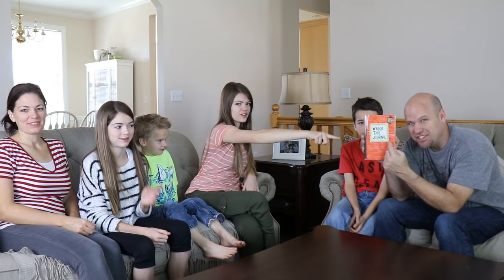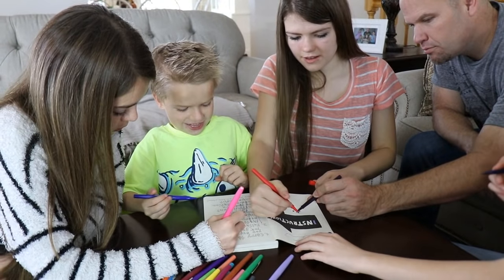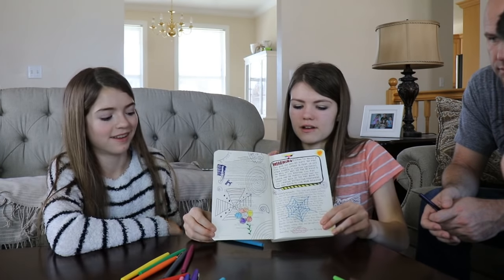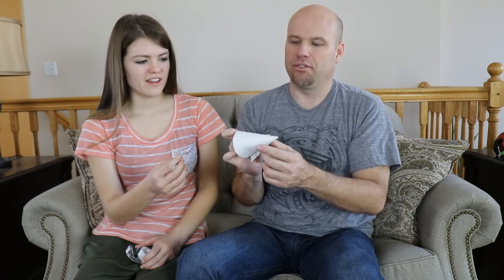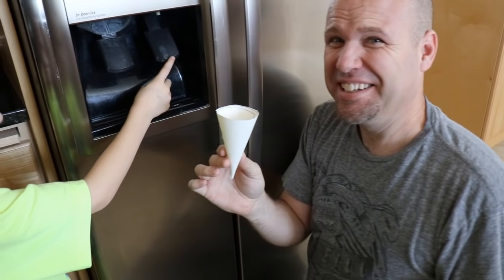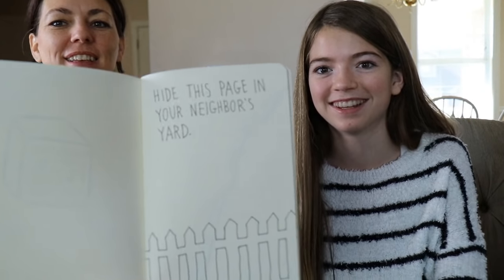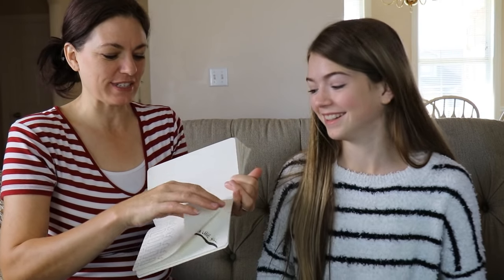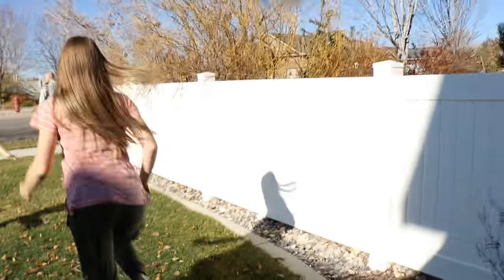Family Wreck This Journal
We reveal our location and wreck this journal all in one video!

We are That YouTub3 Family!  We like to have fun as a family.  We do an assortment of videos on this channel such as  family vlogs, behind the scenes, challenges, games, and what is that videos where the kids try to guess what an object is.  We like to get messy and have tons of fun.

You can send fanmail!